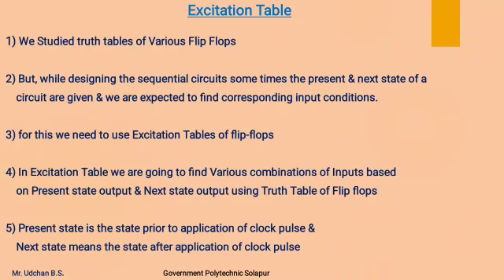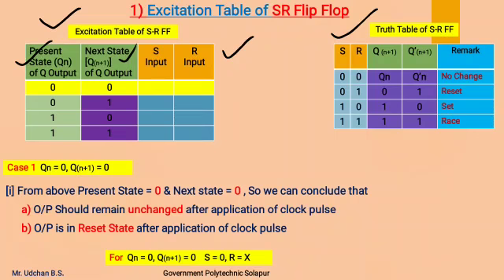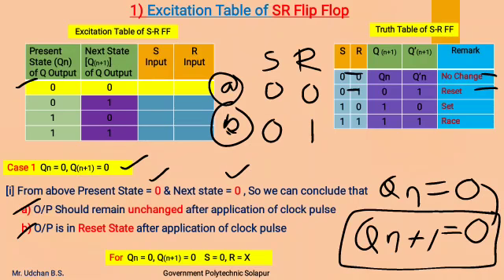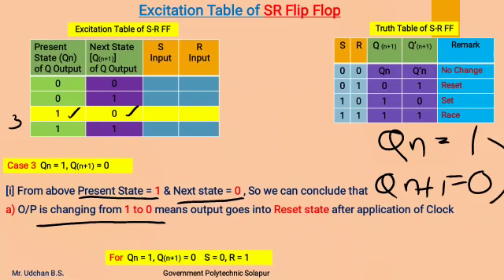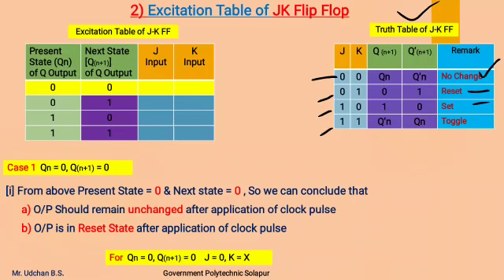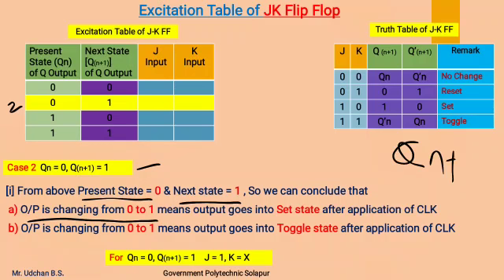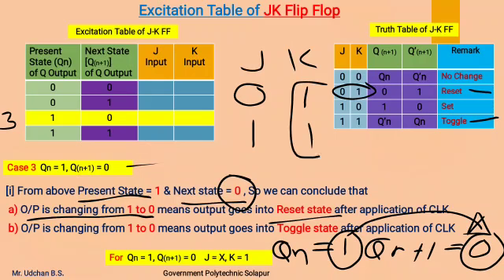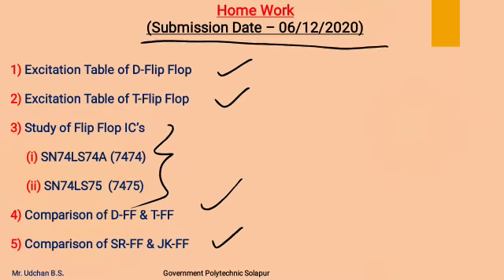Excitation table of Flip Flop